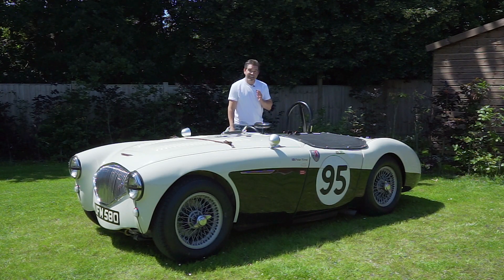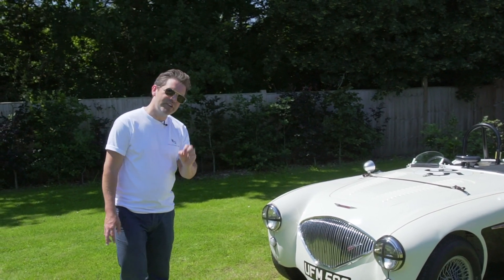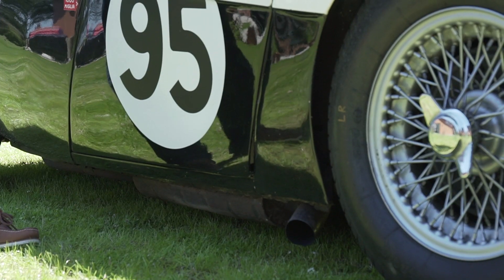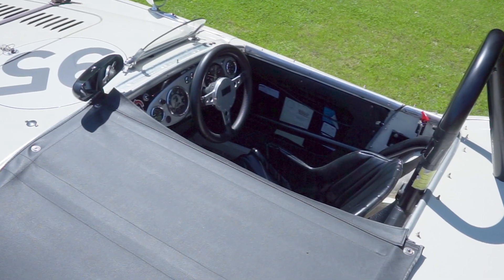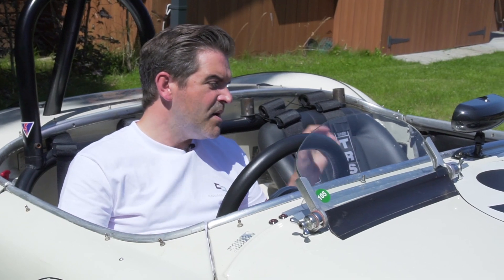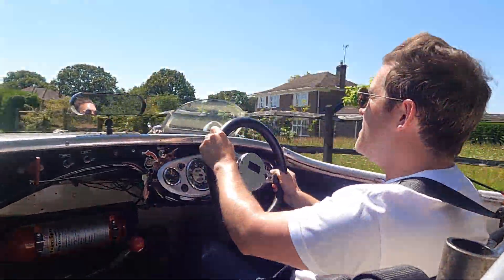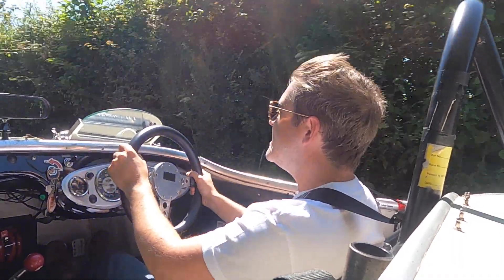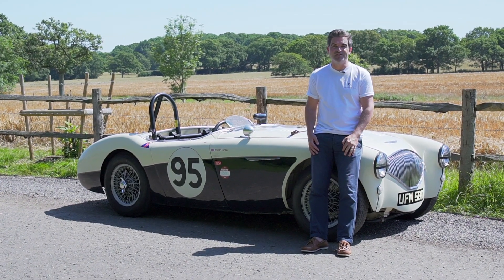1954 Austin Healey (BN1) 100/4 – FIA classic race car to 100M specification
This Austin Healey 100/4 is a superb FIA-compliant race car, which was rebuilt to 100M specification by Dennis Welch in 1986 and has been fastidiously maintained in recent years by Woolmer Classic Engineering.

Under the bonnet is the 2.7-litre inline-four, coupled to the four-speed manual transmission with a Sebring gear set and uprated overdrive. The car’s 100M specification includes larger 2-inch SU carburettors, high-lift camshafts, 8.1:1 compression pistons and stiffened race suspension.
Its racing inline-four is equipped with uprated cams and pistons, steel rods, high-power oil and water pumps and a fully balanced racing flywheel.

Its four-speed Sebring-geared transmission is linked to a Tilton Engineering competition clutch, also benefiting from a refurbished and uprated overdrive system.

The car has enjoyed a competitive history and will be accompanied by a valid FIA Historic Technical Passport, making it an ideal choice for any budding classic racer.